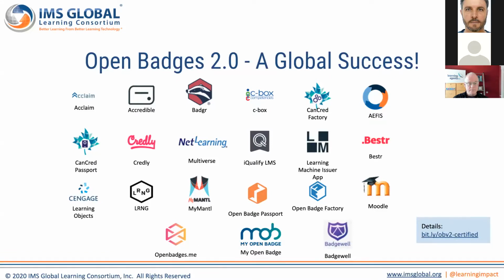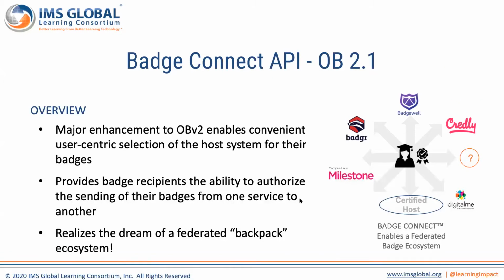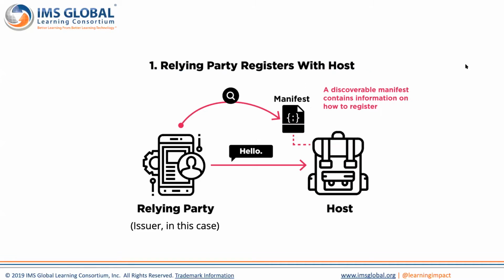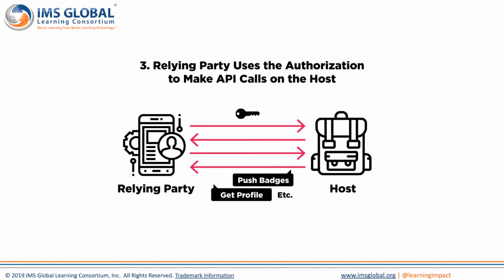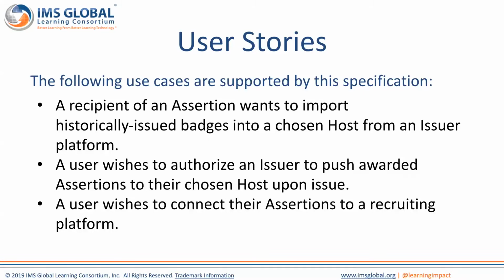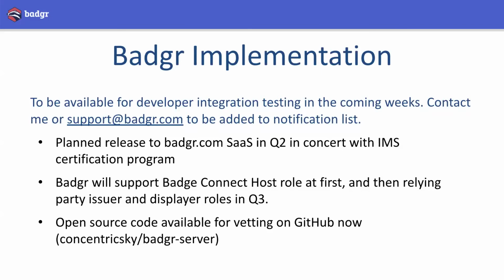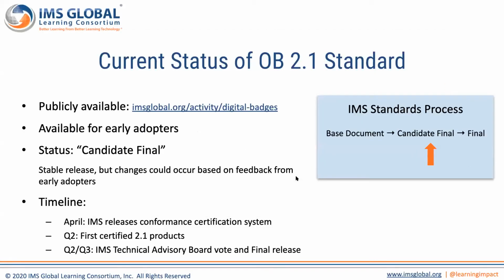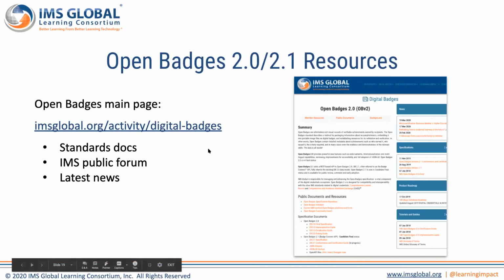Badge Clinic du 25 mars 2020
Release version of Badge Connect (Open Badge 2.1)

Presented by Nate Otto (Badgr - Concentric Sky) and Jeff Bohrer (IMS Global)